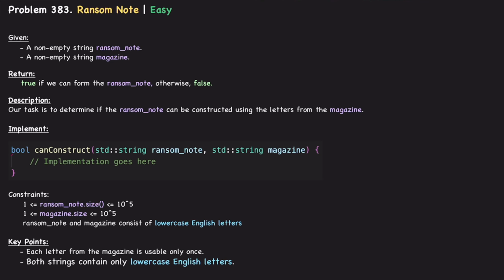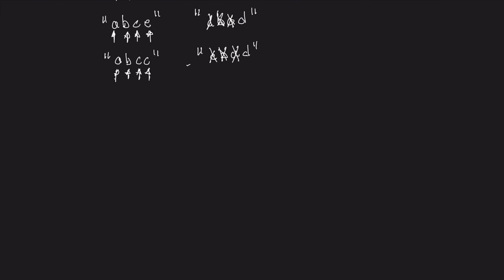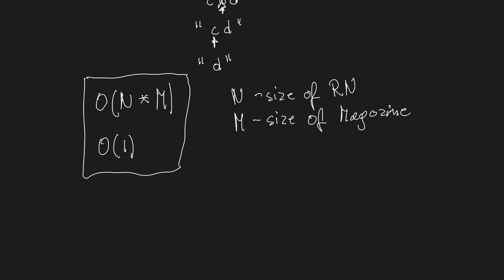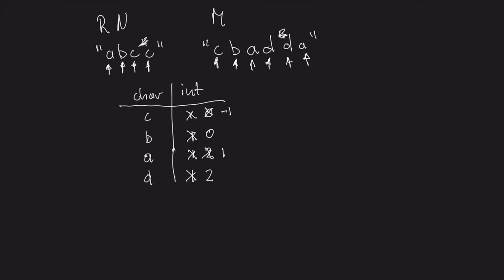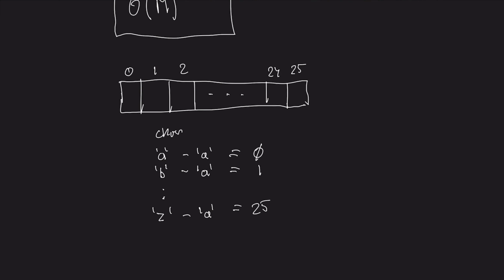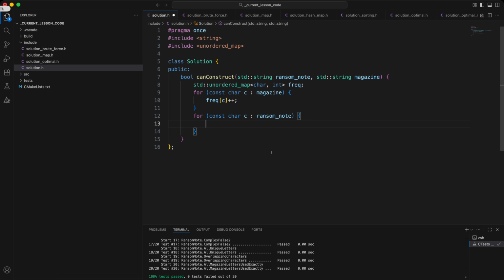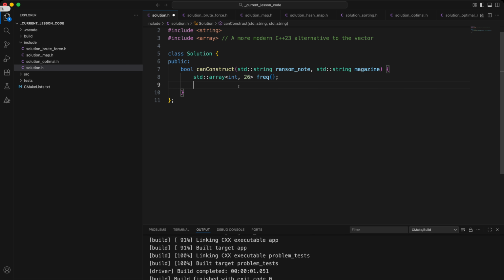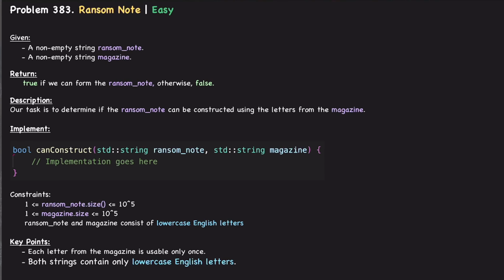LeetCode #383 Ransom Note — Step-by-Step C++ Solution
In this lesson, we solve LeetCode #383 — Ransom Note completely from scratch in C++.

We begin by restating the problem clearly:
Given two strings, ransom note and magazine, determine if the ransom note can be constructed from the magazine.
Each letter in the magazine can only be used once.

Then we explore and implement several approaches step by step:

1️⃣ Hash Map / Frequency Count Solution:
Count the occurrences of each character in magazine, then check if ransomNote can be formed by decrementing those counts.
Runs in O(n + m) time with O(1) extra space for fixed alphabets.

2️⃣ Optimized Array-Based Solution:
Use a fixed-size frequency array for ASCII characters (or lowercase letters only).
Even faster and more memory-efficient than unordered_map.

Each approach is implemented, tested, and analyzed for clarity and efficiency.
We confirm that the optimal frequency-array solution runs in O(n + m) time and O(1) space.

This video is part of the LeetCode & Interview Problems in C++ series — a hands-on guide to mastering problem-solving and modern C++ for technical interviews.

⏱️ Timestamps:
00:00 Problem Explanation
02:42 Brute Force Solution
05:22 Hash Map Solution
08:31 Array Solution
10:40 Brute Force Solution Code
11:52 Hash Map Solution Code
13:58 Array Solution Code
16:20 Tests on LeetCode
17:08 Epilogue